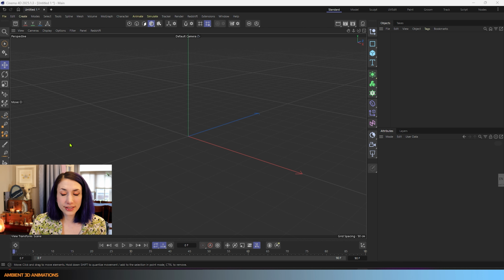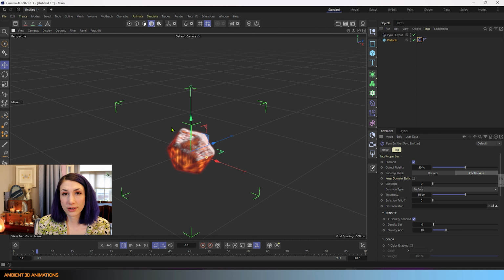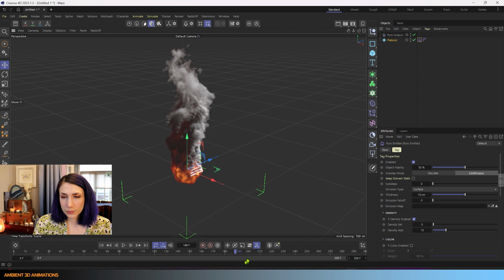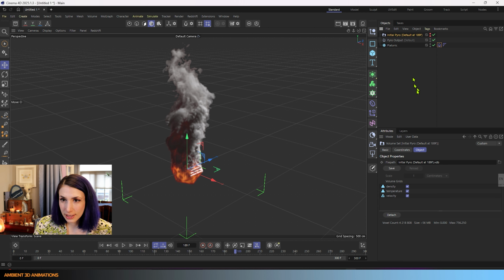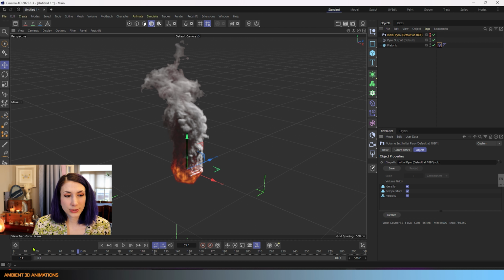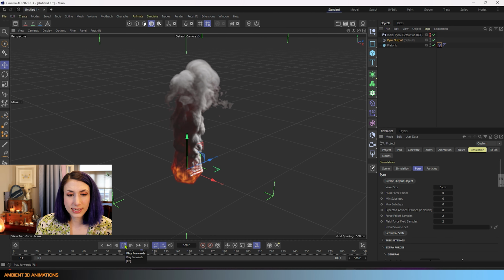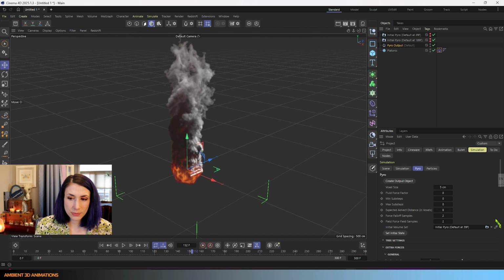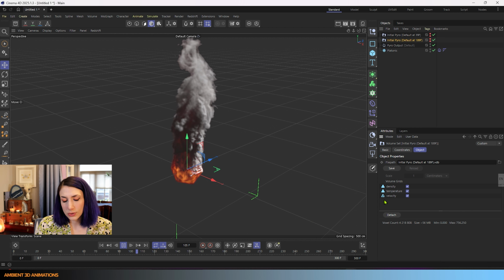Set Initial State in Pyro Cinema 4D | EP118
We are going over the scene settings in these mini episodes. Today's focus is on how to set the initial state of your fire or sim with pyro!